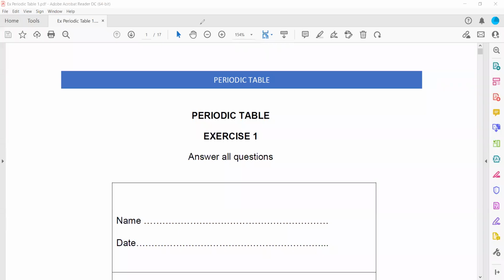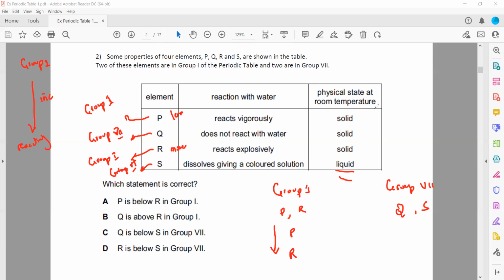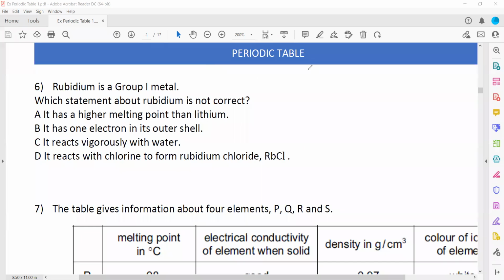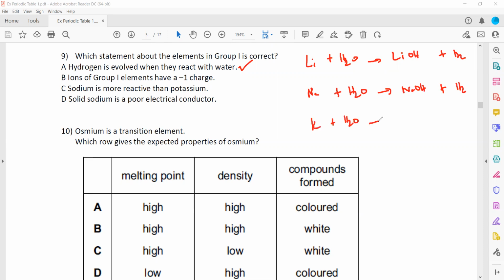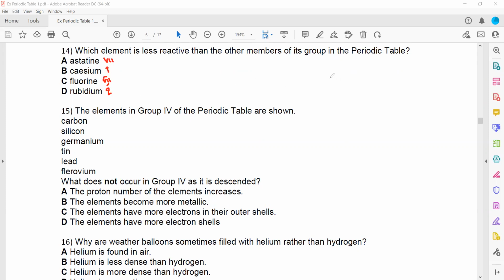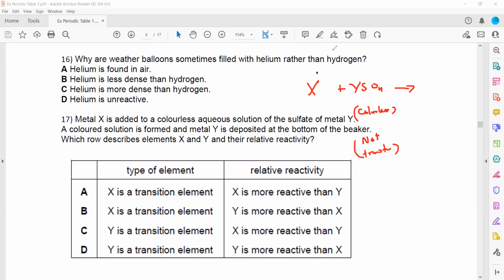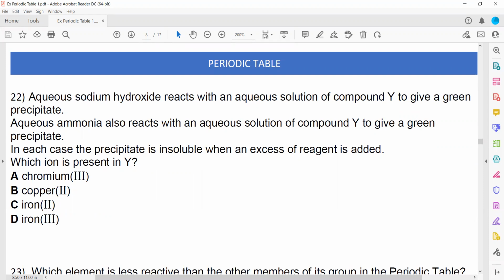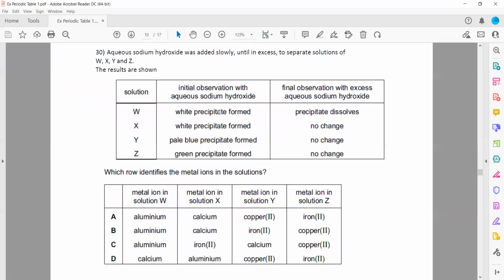Periodic Table MCQs Cambridge IGCSE O level Chemistry 0620 0971 5070 Lesson 55 part a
Periodic Table MCQs